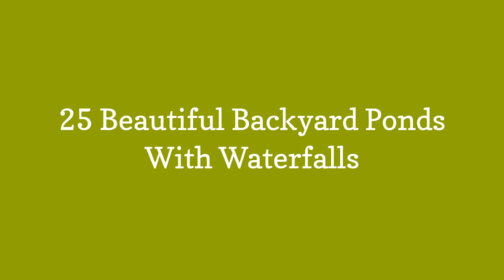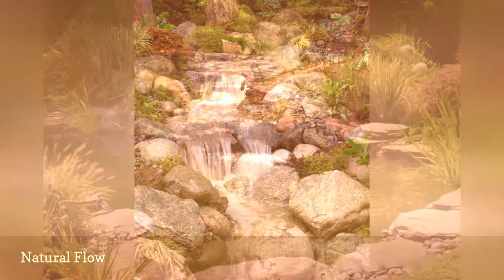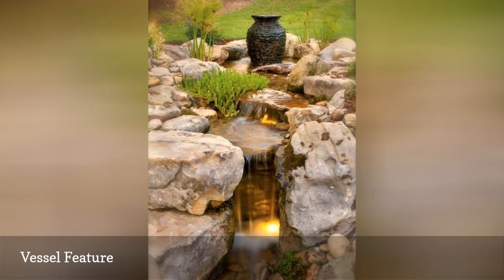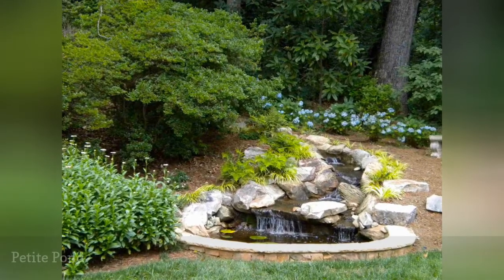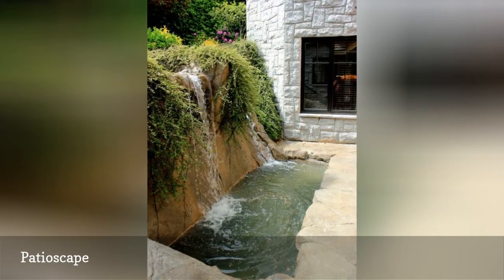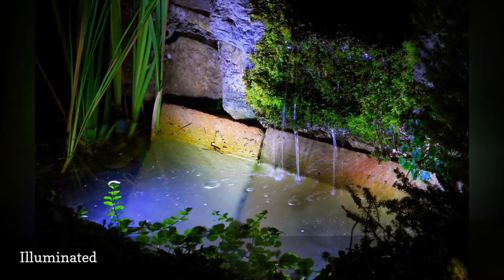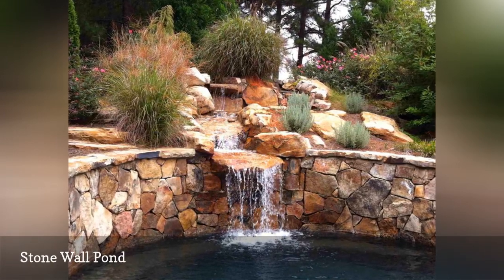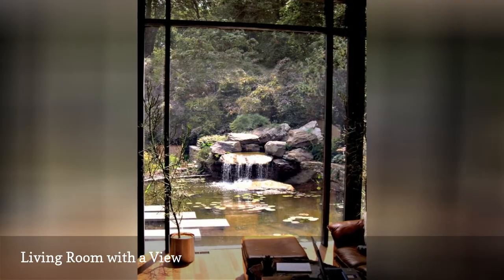25 Beautiful Backyard Ponds With Waterfalls 🧧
Nothing is more soothing for the senses than a pond, especially in your own backyard. Get inspired by 25 designs featuring ponds with waterfalls.
0:00 - Intro
0:00:12 -   Urban Pond
0:00:21 -   Statue Water Feature
0:00:30 -   Natural Flow
0:00:39 -   Koi Pond
0:00:48 -   Architectural Pond
0:00:57 -   Vessel Feature
0:01:06 -   Canadian Waters
0:01:15 -   Lovely Landscaping
0:01:24 -   Lily Pads
0:01:33 -   Petite Pond
0:01:42 -   Water Walls
0:01:51 -   Angel of the Water
0:02:00 -   Philly Fish Pond
0:02:09 -   Patioscape
0:02:18 -   Fish in a Small Pond
0:02:27 -   Courtyard Pond
0:02:36 -   DIY Pond
0:02:45 -   Illuminated
0:02:54 -   Pond-Friendly Plants
0:03:03 -   Woodland Setting
0:03:12 -   Stone Wall Pond
0:03:21 -   Floating Pathway
0:03:30 -   Hillside Waterfall
0:03:39 -   Living Room with a View
0:03:48 -   Front Yard Pond